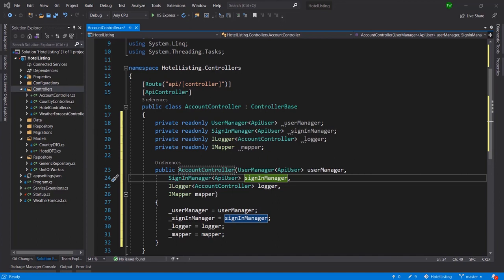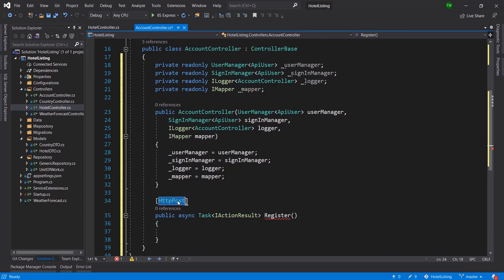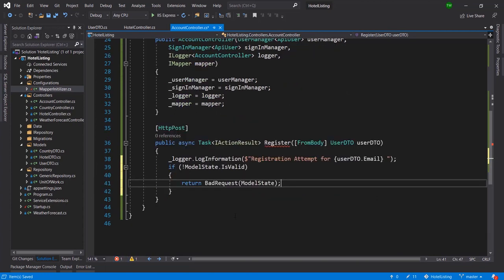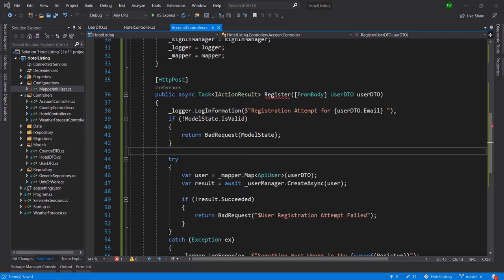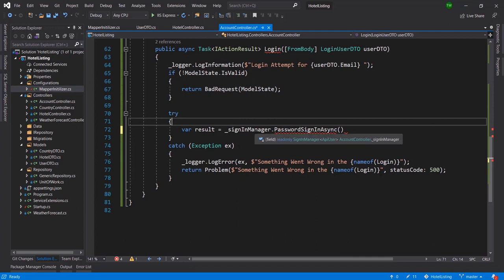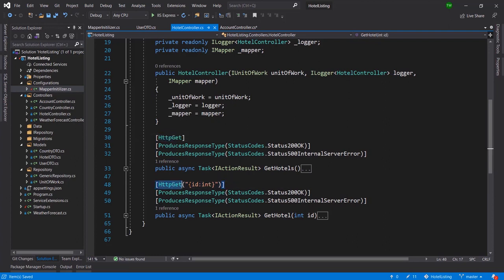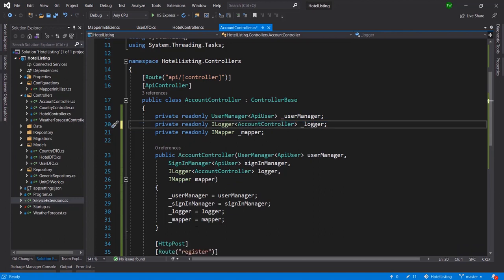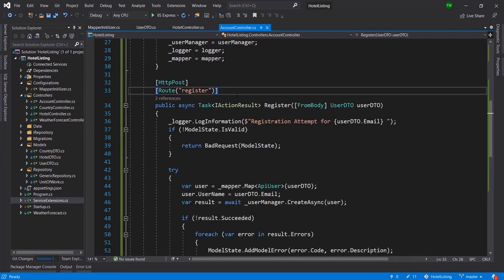ASP.NET 5 WEB API Development - 22 user registration endpoint